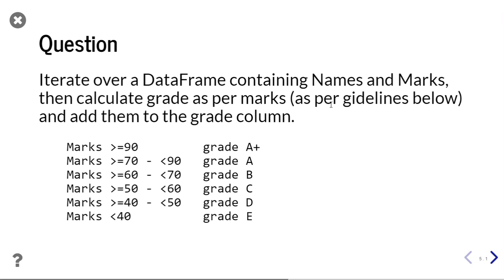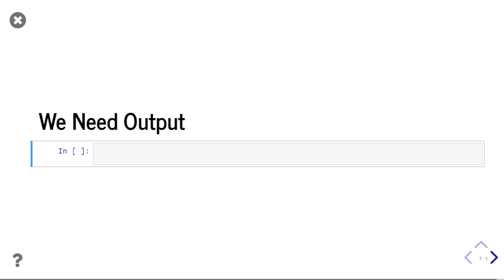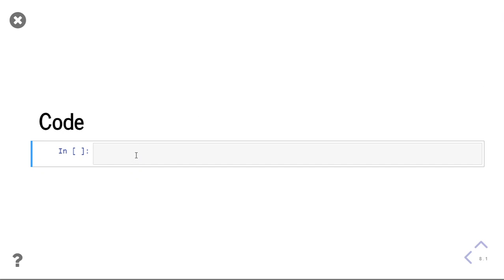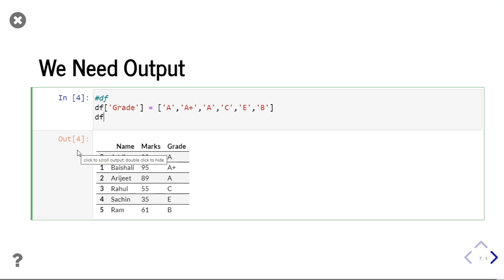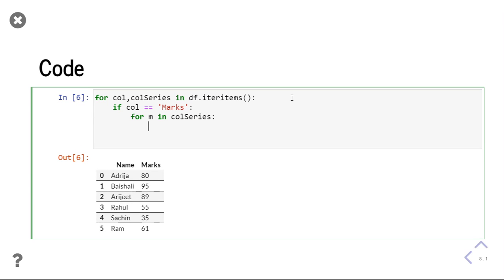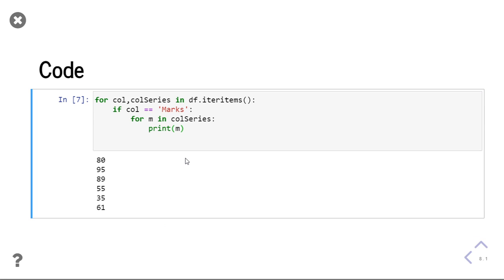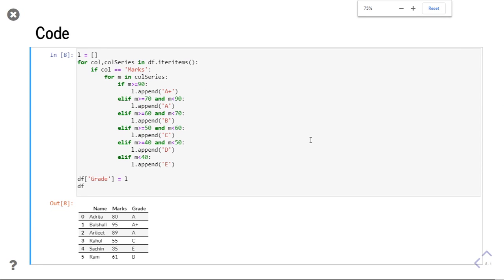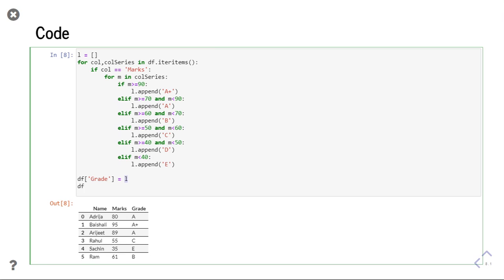Solution of Quetions on iterating Over a DataFrame || Class12 Informatics Practices || CBSE